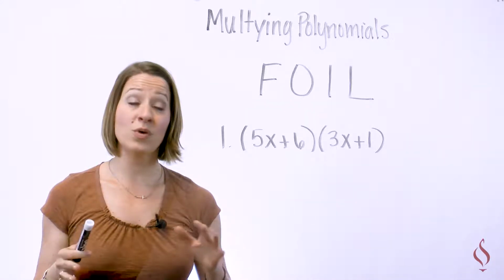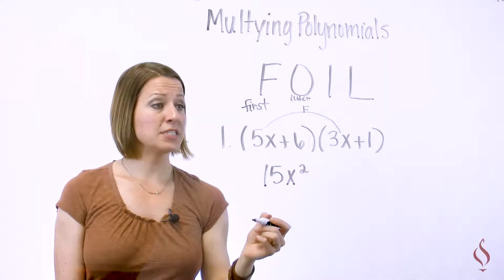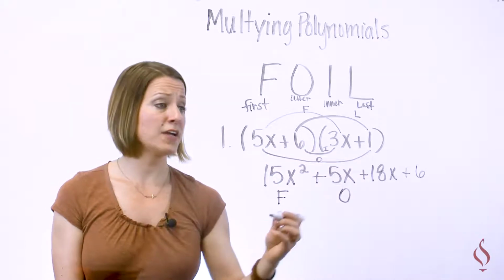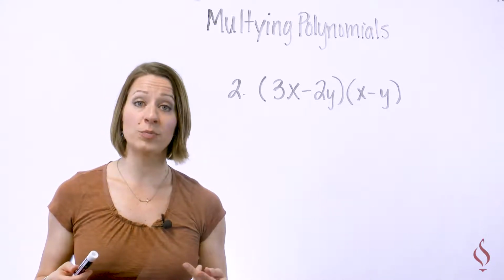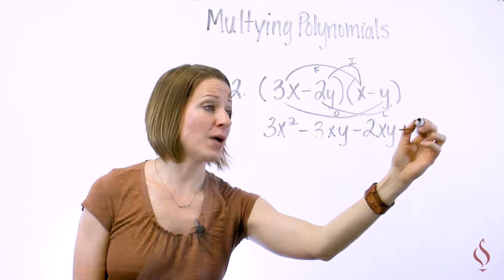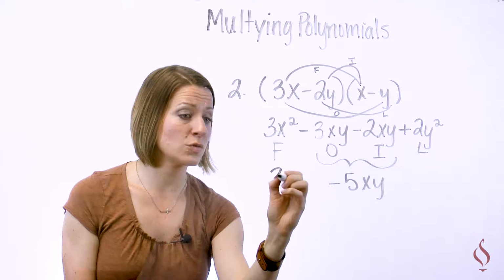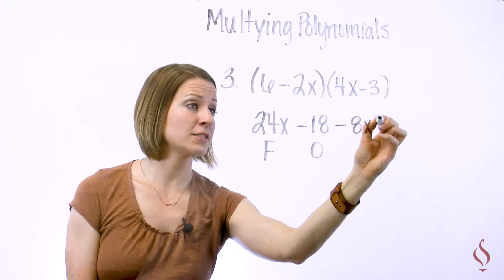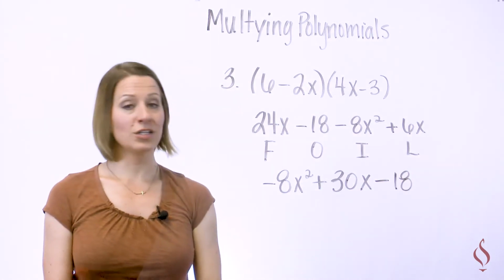Multiplying Polynomials FOIL Method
How to multiply polynomials using the FOIL method.
FOIL is a mnemonic for the standard method of multiplying two binomials. The method may be referred to as the FOIL method. The word FOIL is an acronym for the four terms of the product: First, Outer, Inner, and Last.